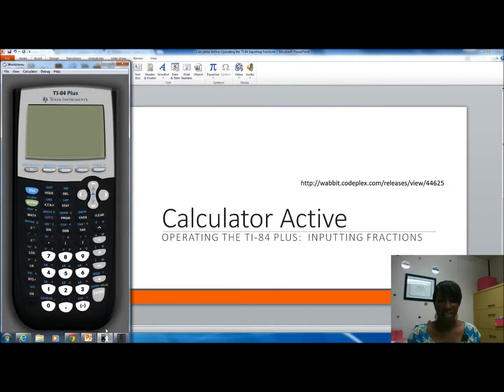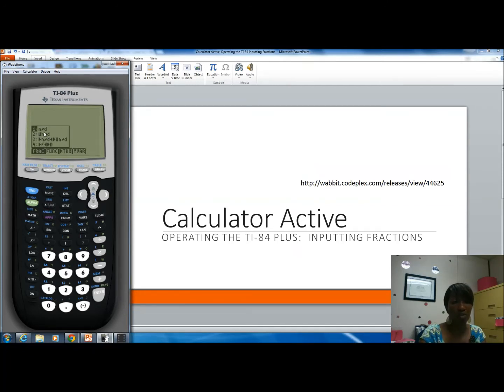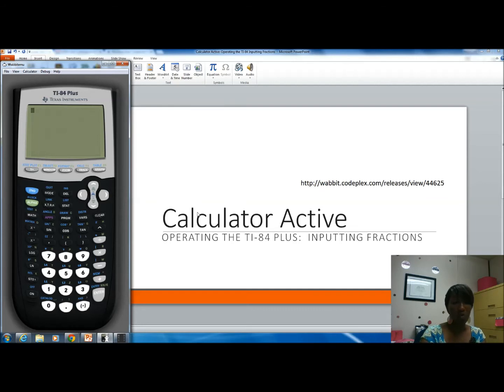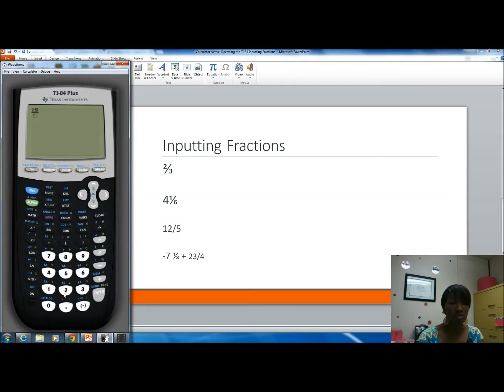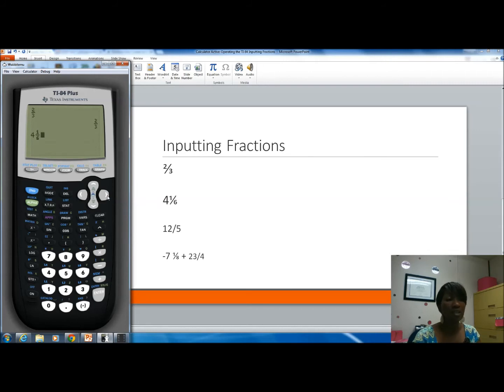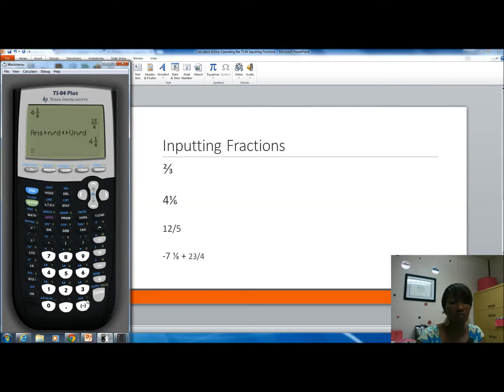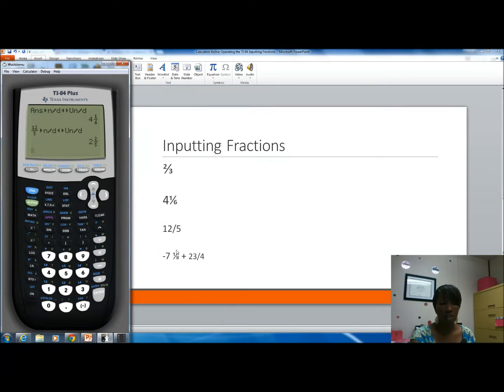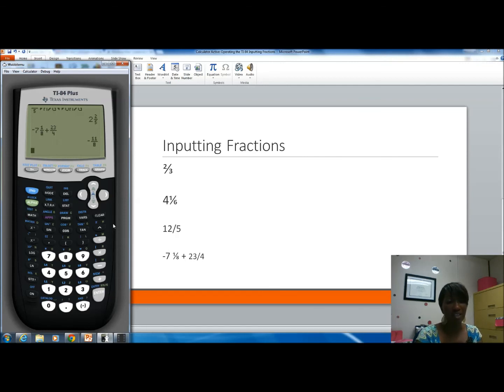Calculator Active Inputting Fractions with the TI 84 plus